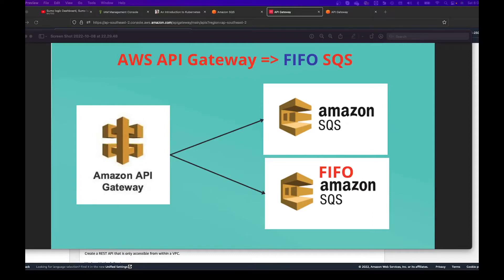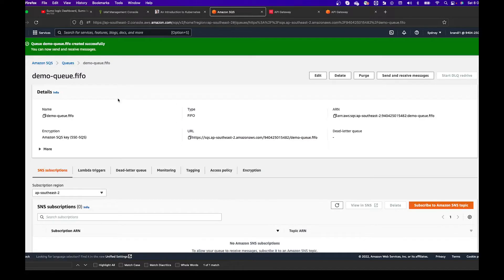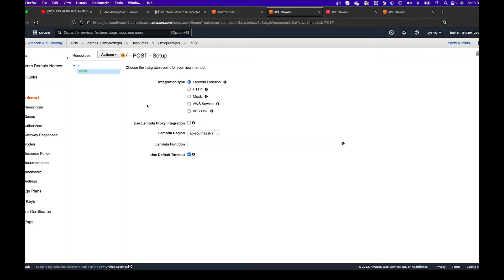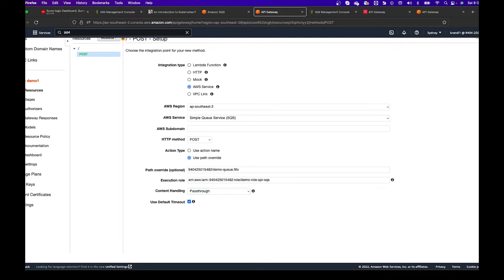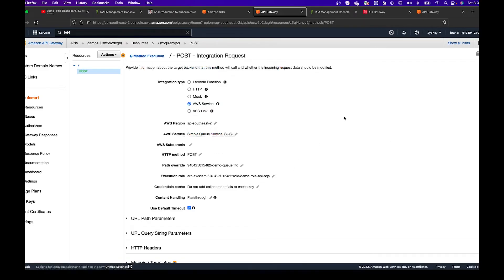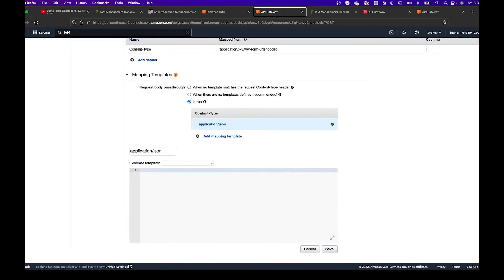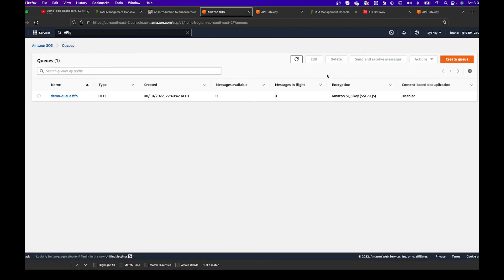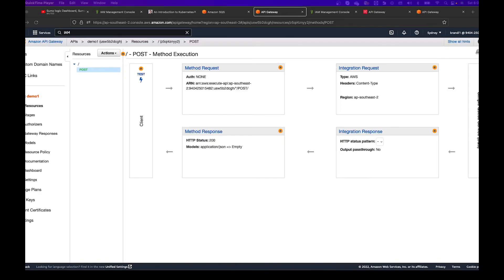AWS API Gateway with FIFO SQS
AWS Gateway API tutorial integrate with SQS FIFO queue.

set($dedupId = $context.requestId)
set($groupId = $input.json('$.data.jobNumber'))
Action=SendMessage&MessageBody=$input.body&MessageGroupId=$groupId&MessageDeduplicationId=$dedupId